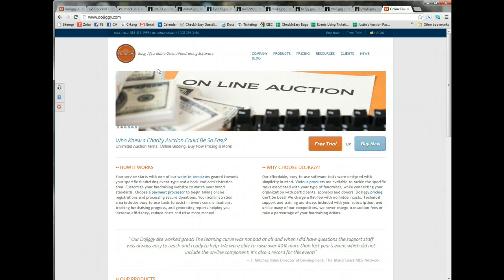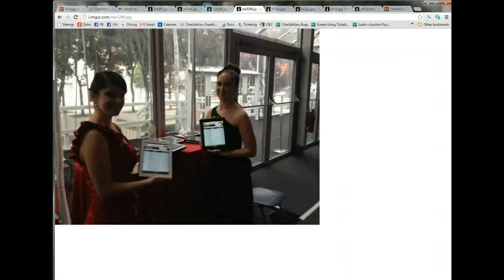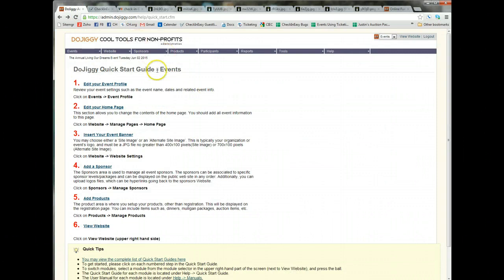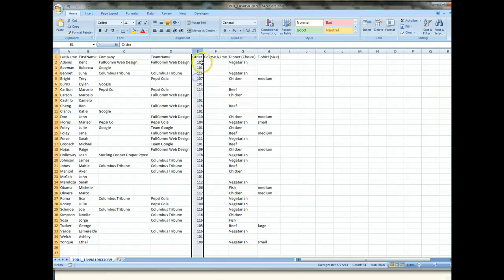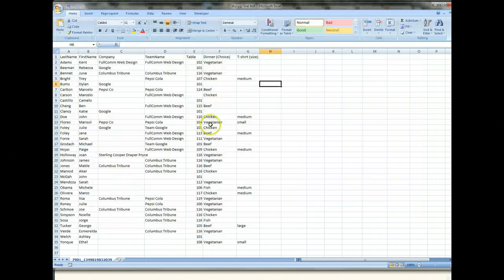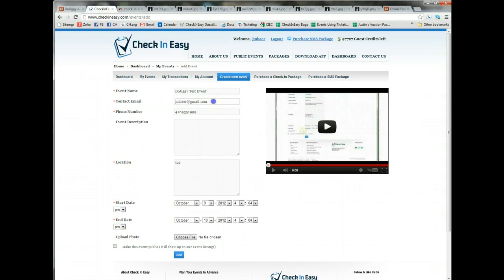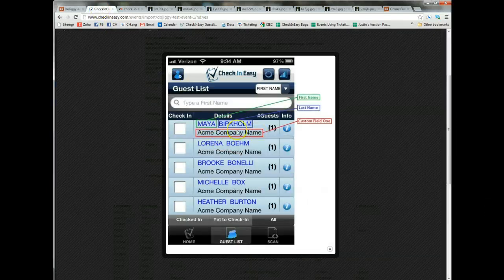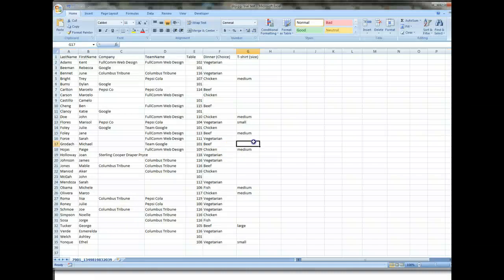DoJiggy and Check In Easy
Setting up DoJiggy to work with Check In Easy.